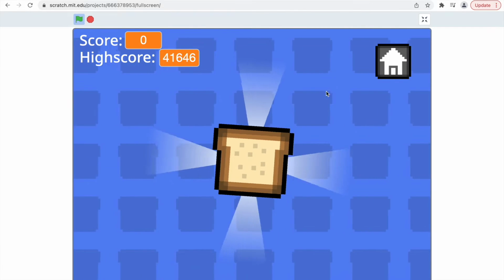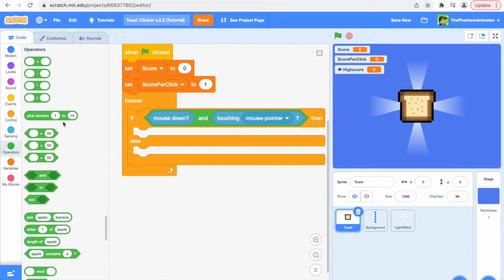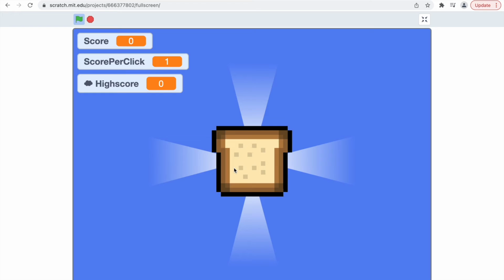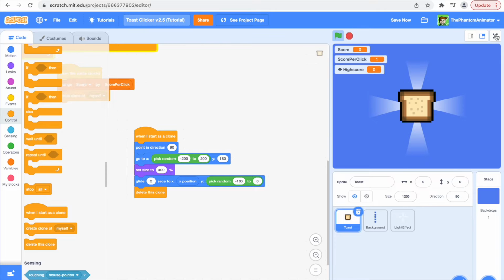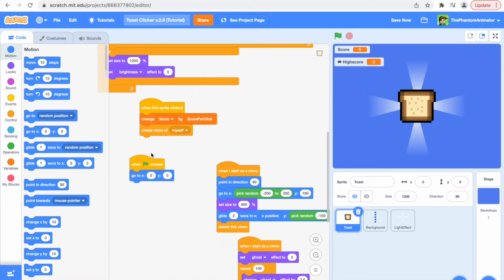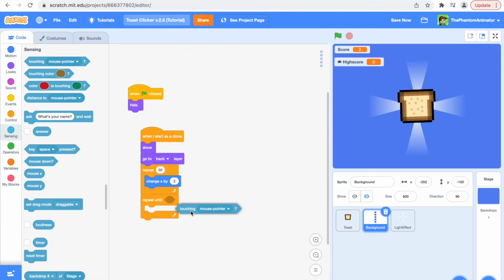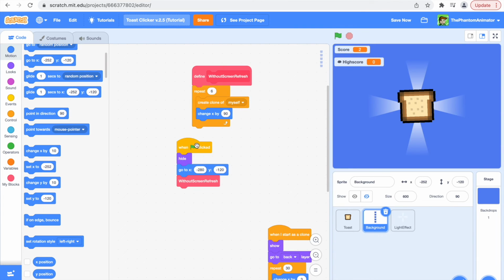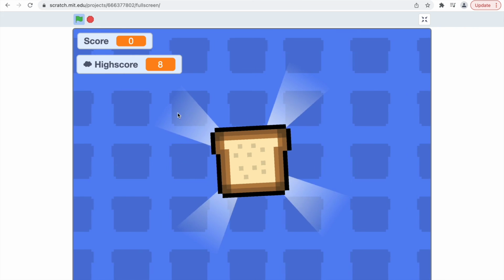Clicker Game Scratch Tutorial 🍞 || Part 1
Today we are going to make a toast clicker game on Scratch 3.0!

Some of the techniques we will learn in this episode are:
- Sprite Rotation
- Sprite Size
- Working with clones
- Making a cloud high score